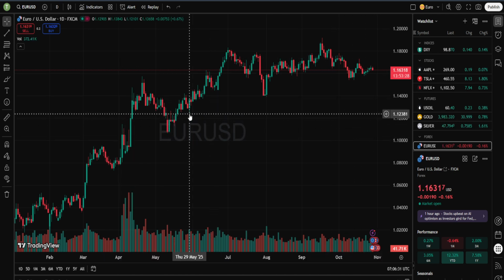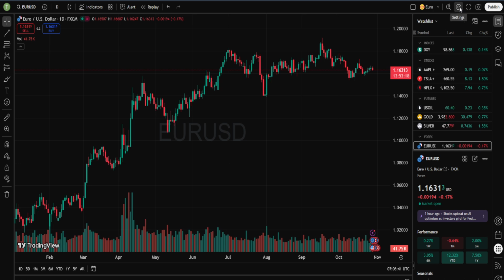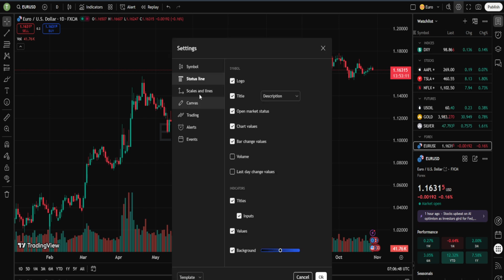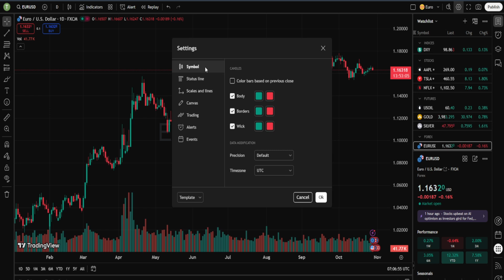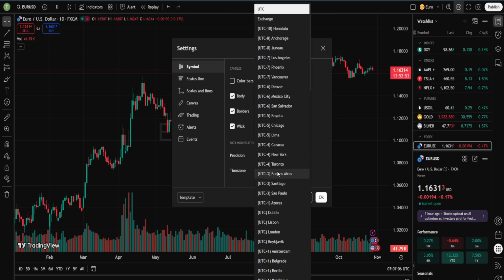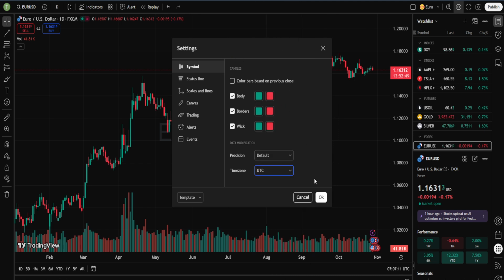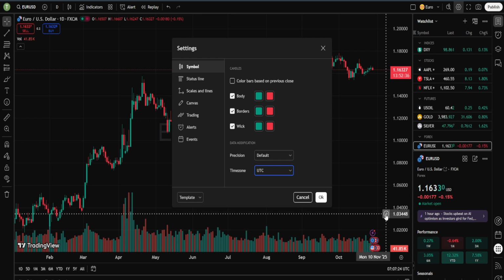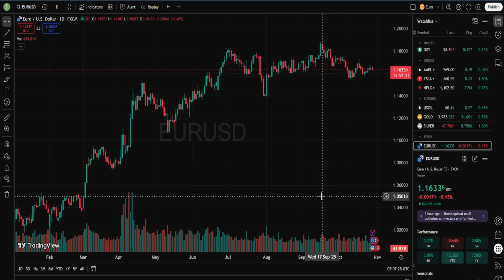How To Change Timezone in TradingView | Tutorial 2025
In this video, you’ll learn how to change the timezone in TradingView so your charts display local time correctly and match your trading schedule perfectly.